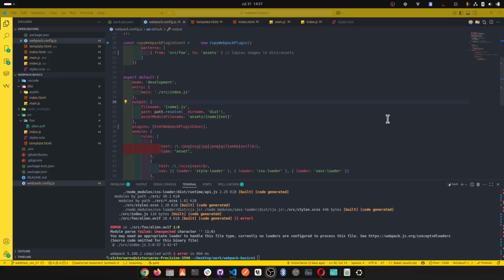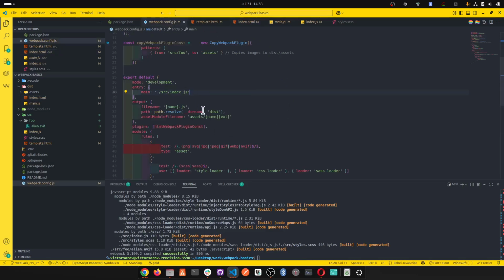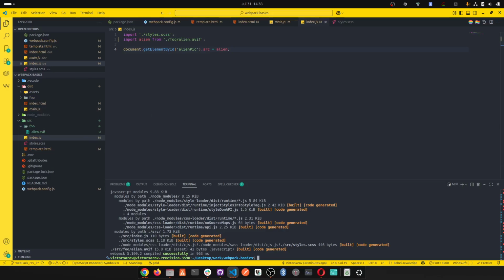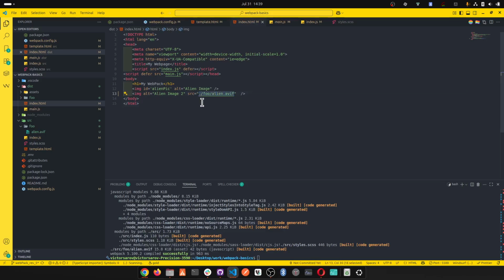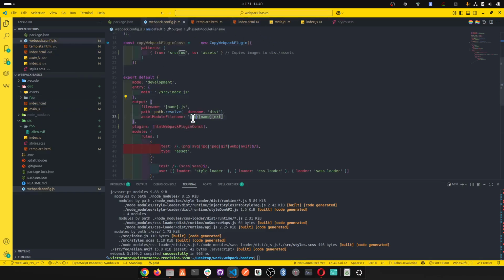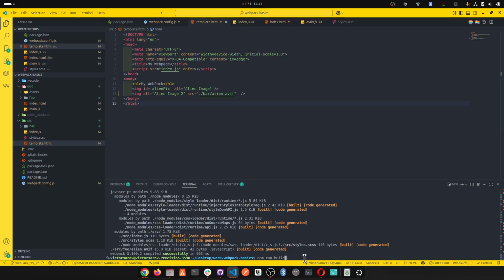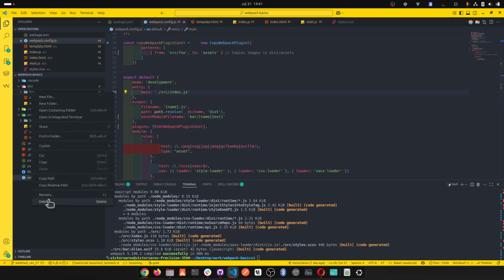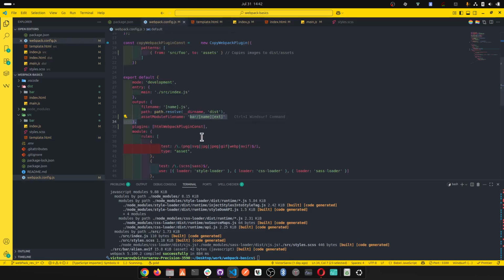Webpack: Making HTML SRC image paths work - BAD VIDEO, for myself mostly